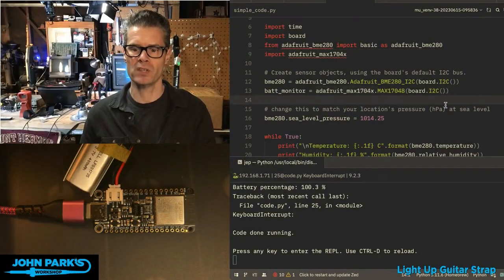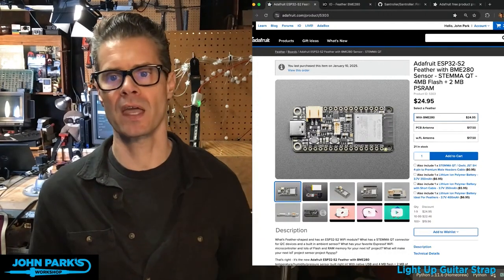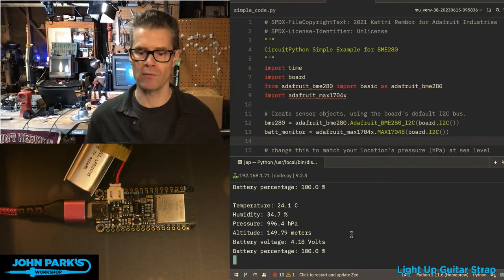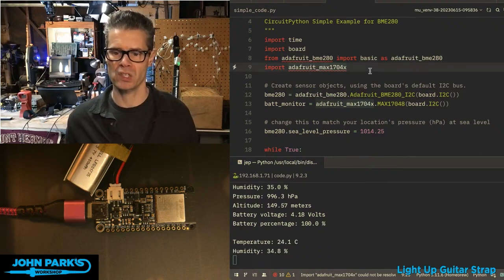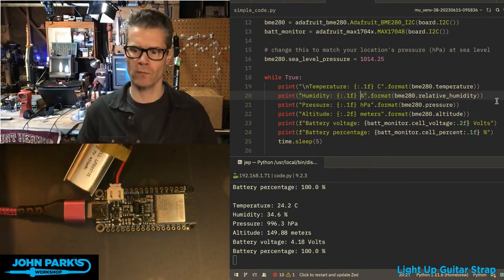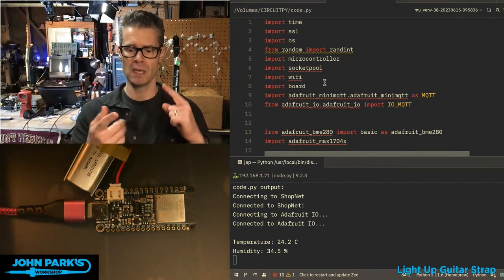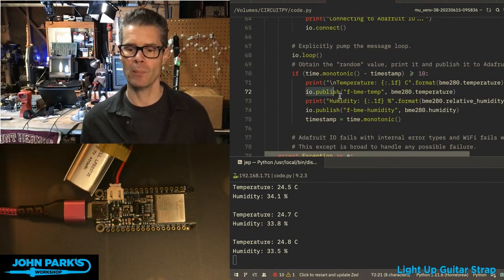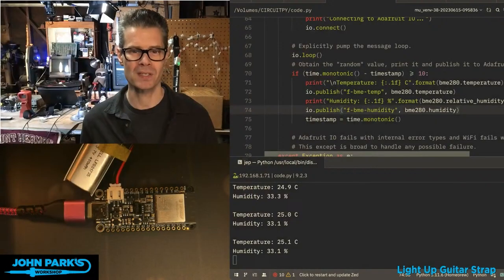John Park's CircuitPython Parsec: BME280 Sensor on Feather ESP32-S2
Use the built-in BME280 Temperature/Humidity/Pressure sensor on the Feather ESP32-S2.